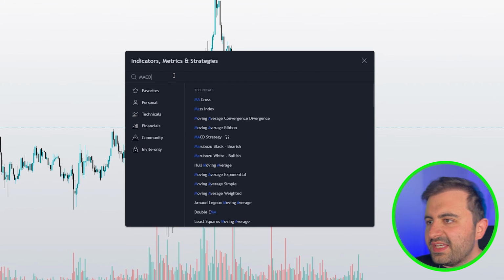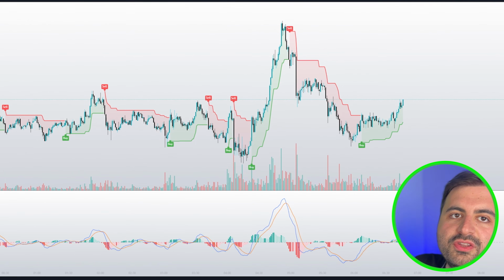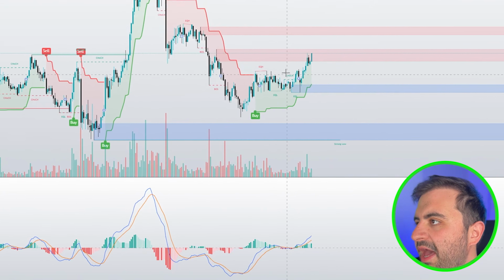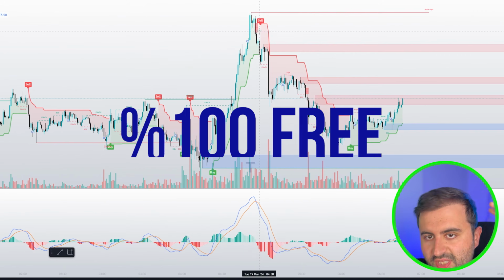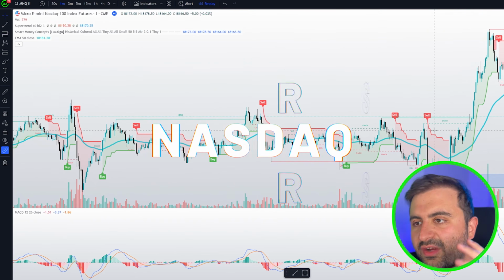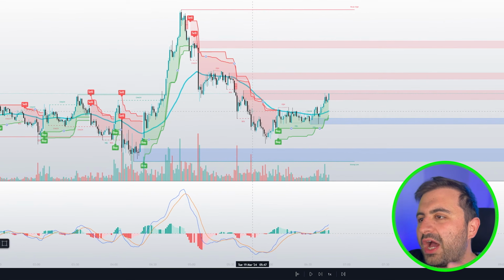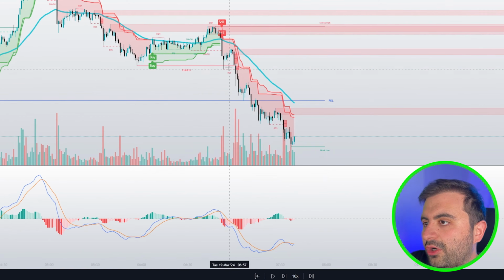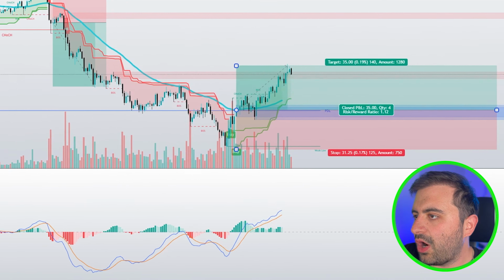5 MUST HAVE Indicators on TradingView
If you are using tradingview then you must check these indicators out! I am covering the 5 most essential tradingview indicator for all types of trading like forex trading, crypto trading, futures trading, and stock trading. The great thing about these indicators all of them are free to use.

Here is the breakdown of the indicators;
1- Moving Average Convergence Divergence (MACD)
2- Supertrend from KivancOzbilgic
3- Smart Money Concepts from LuxAlgo
4- Moving Average Exponential (EMA)
5-Chandelier Exit from Everget